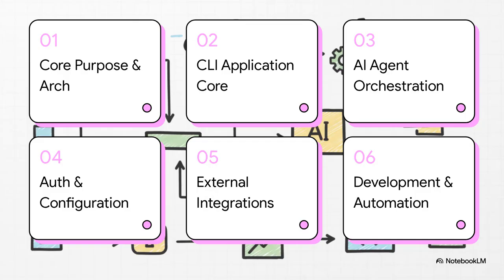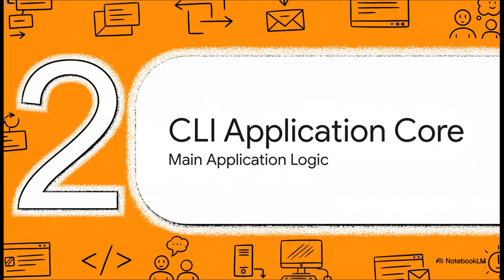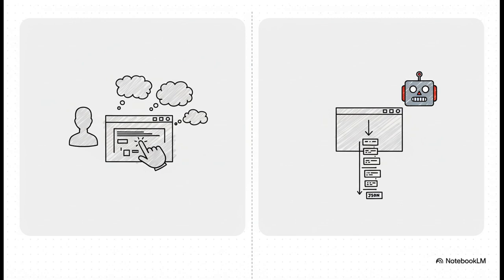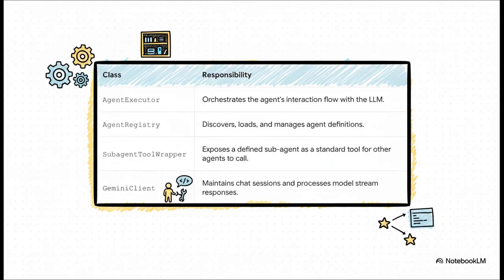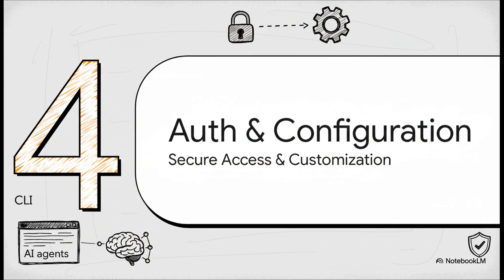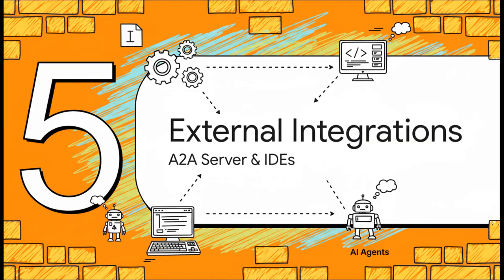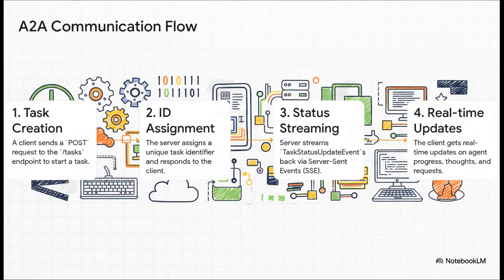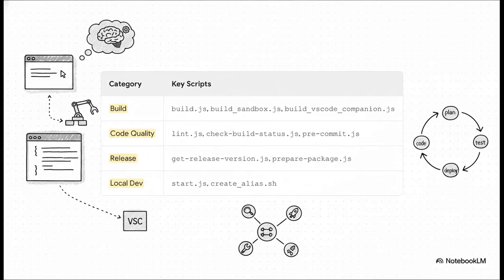Gemini CLI - The command line agent from Google.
The Gemini Command-Line Interface (CLI) is an open-source AI agent designed to provide developers with direct terminal access to the capabilities of the Gemini AI model. It streamlines common development tasks by acting as an interface that allows users to interact with the Gemini model through text prompts, leveraging its abilities for code understanding, generation, and automation.

The CLI project's core functionality is modularized, with the main entry point residing in the packages/cli package, which orchestrates interactive and non-interactive command execution. The foundational logic for interacting with Gemini LLMs, managing application settings, and handling core AI agent functionalities is encapsulated within the packages/core package. This architecture enables the CLI to support various features, including access to Gemini 2.5 Pro with a 1M token context window, built-in tools for Google Search grounding, file operations, and shell command execution, as well as extensibility through the Model Context Protocol (MCP).